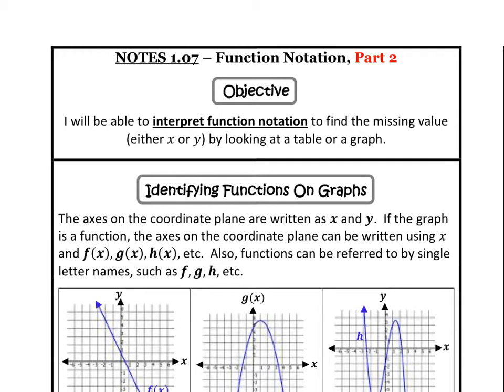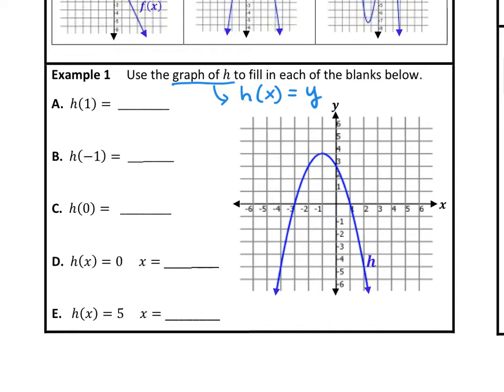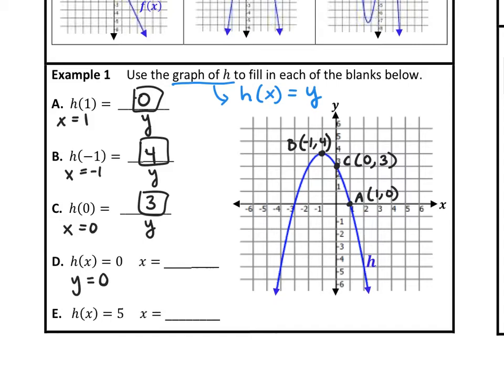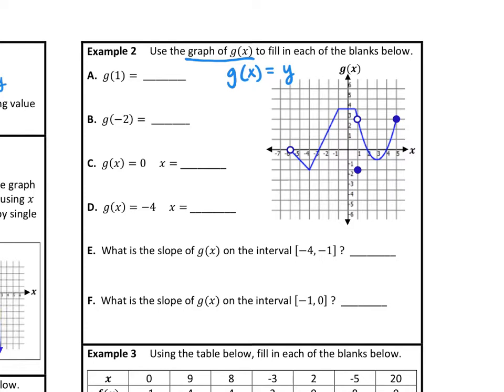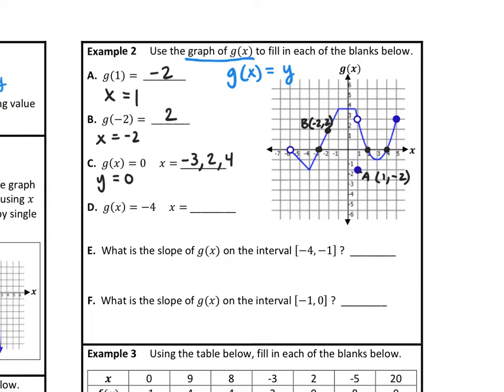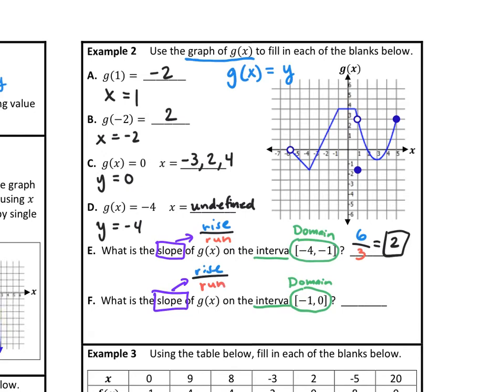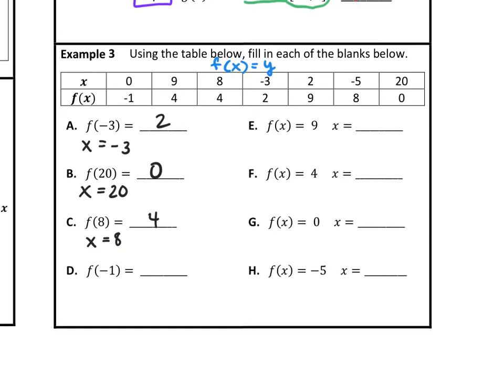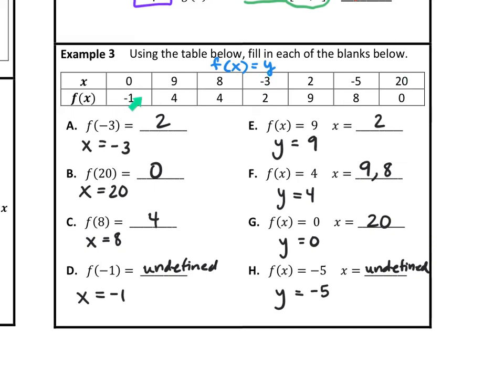Algebra 2: Notes 1.07 Function Notation Part 2